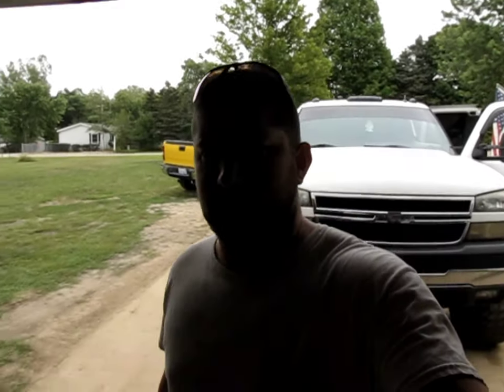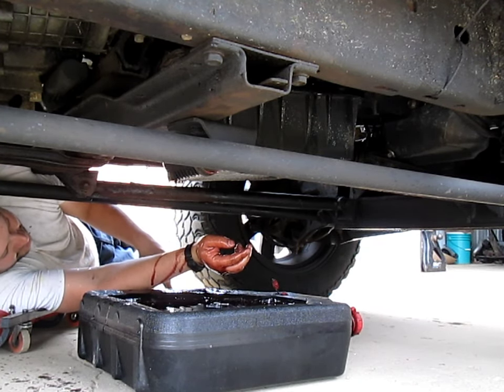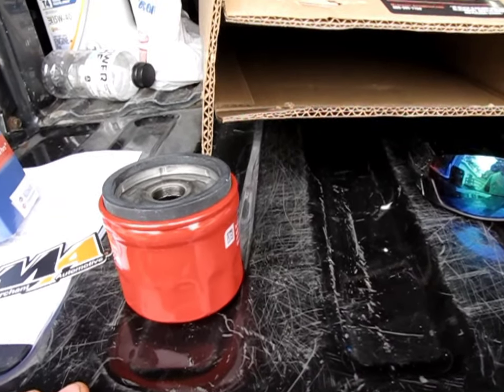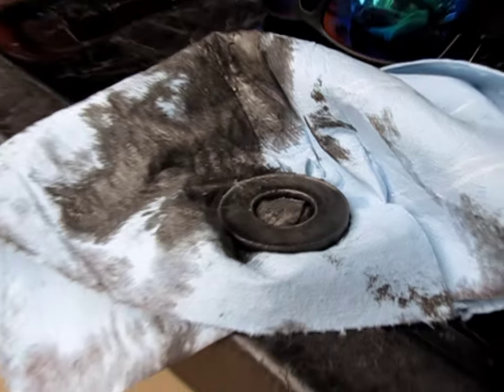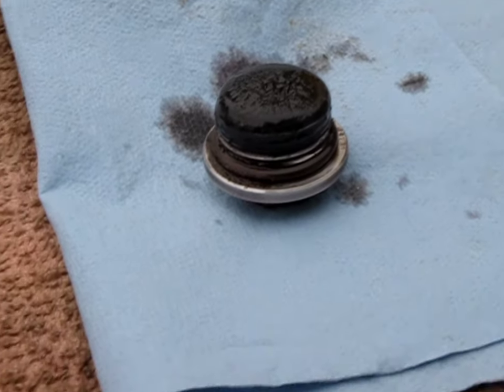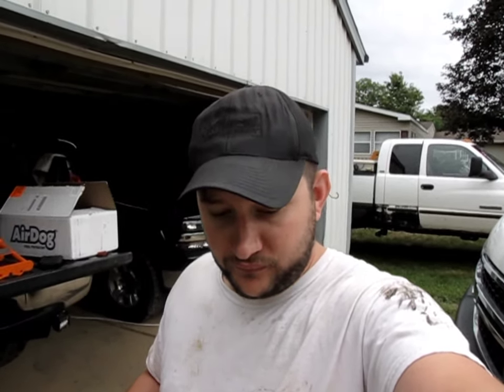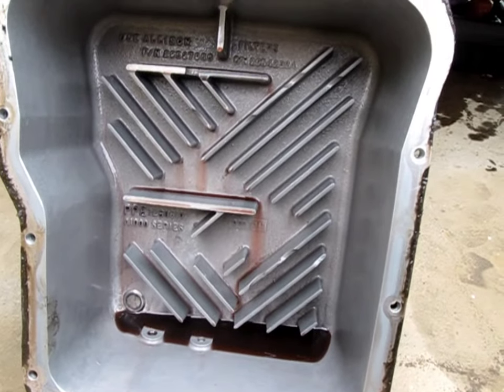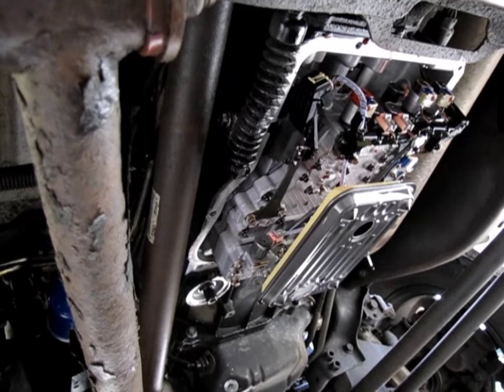LBZ Duramax Transmission Service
Musician: @iksonmusic